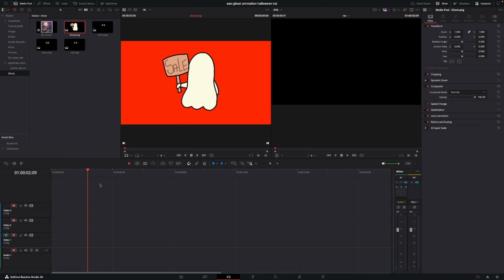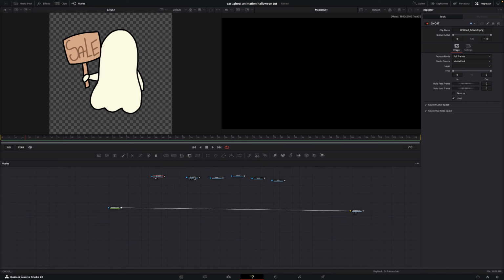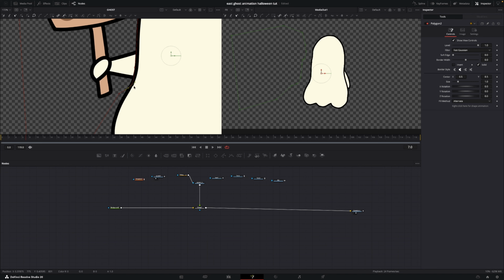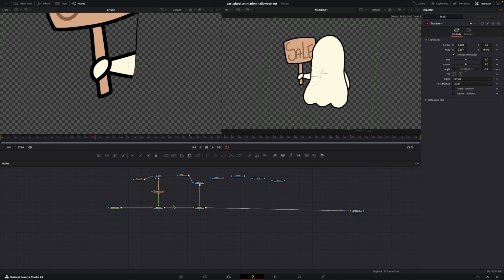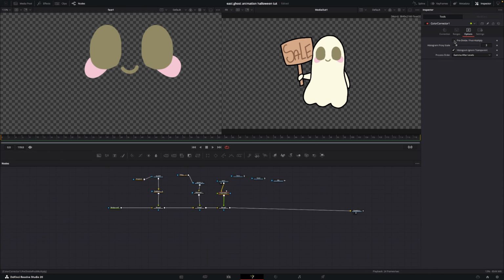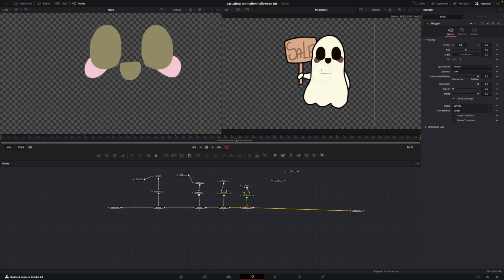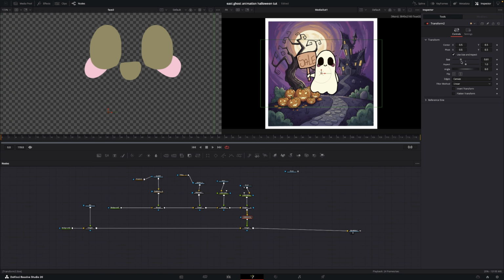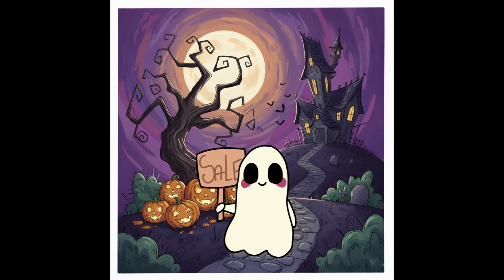DaVinci Resolve 20/FUSION Tutorial⎜HOW To Make A Cute Cartoon Ghost Animation⎜EASY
In this Davinci Resolve 20 tutorial, you will learn how to make a cartoon ghost animation for your Halloween films or comercial spots and it is very easy.
Duke Denver Film åbner nu op for workshop og kurser bl.a. i DaVinci Resolve og Fusion.

00:00 - Intro
01:22 - In Davinci Resolve
01:39 - In Fusion
02:37 - Conecting it all
04:13 - Masking
05:14 - Start to do the animation
06:48 - Add waves
07:55 - Add faces and animation
10:54 - Make the comp.